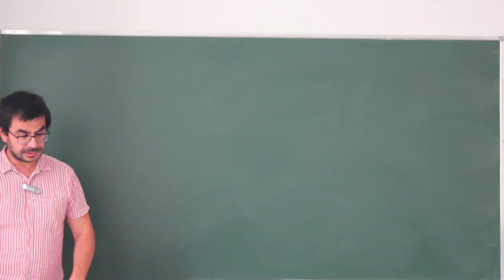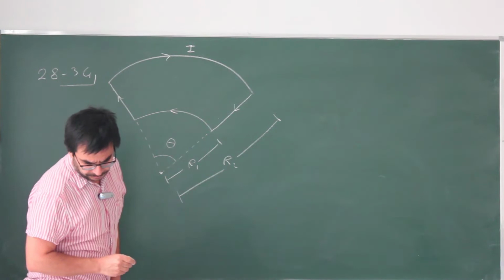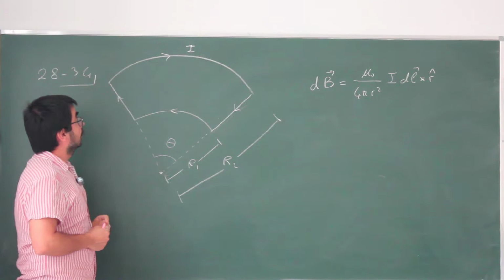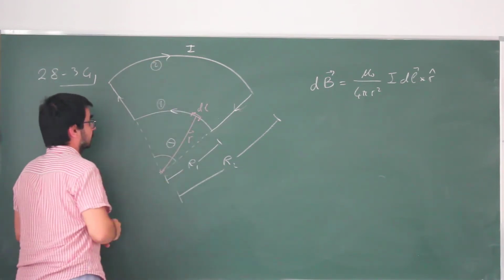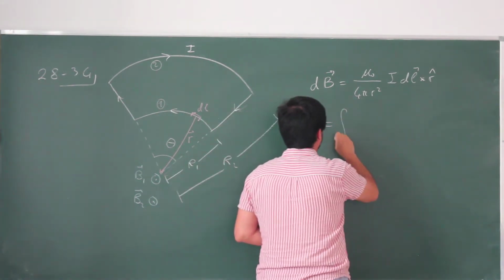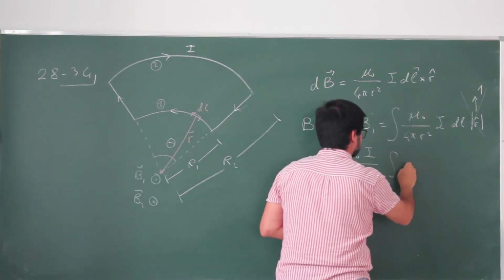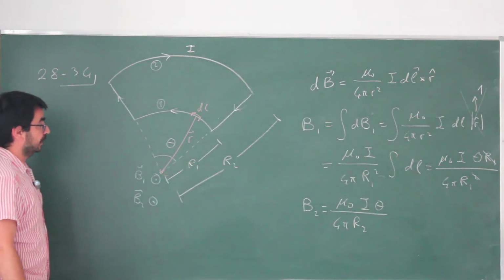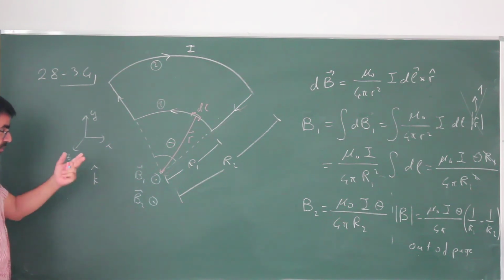Giancoli Physics, Chp28, Prob34 -- PHYS106 -- METU